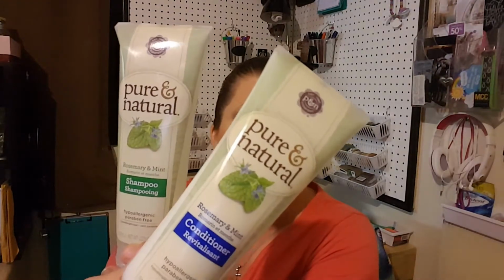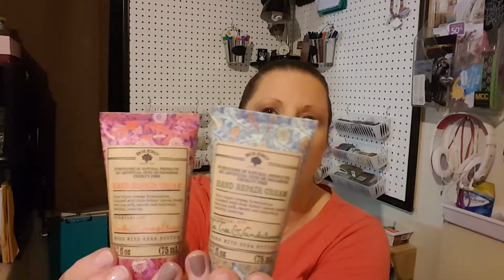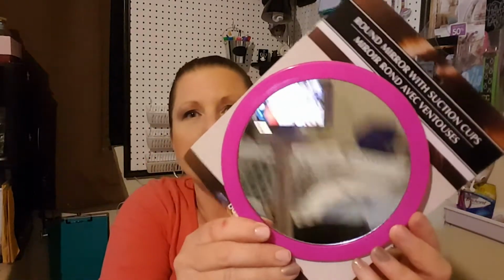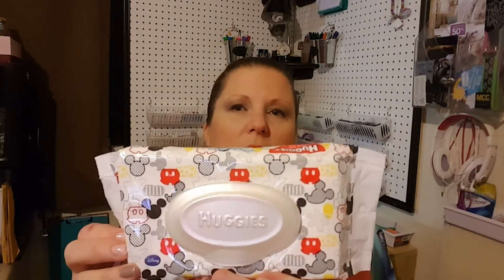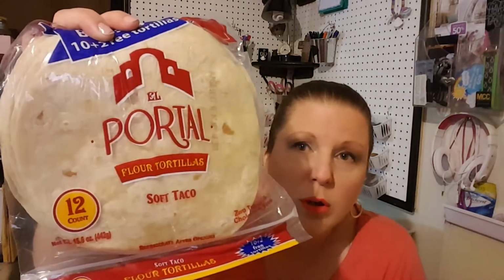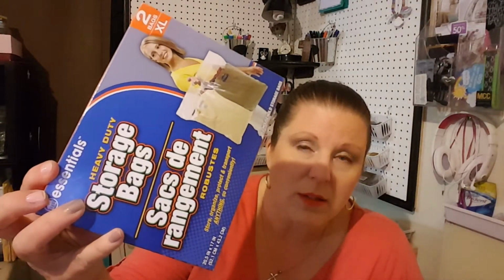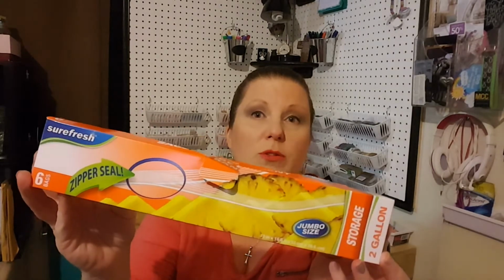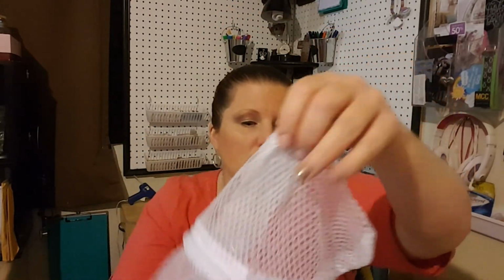April DT Haul #1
Bare with me there was soooo much inventory so it took 3 videos to complete a couple days of hauling.